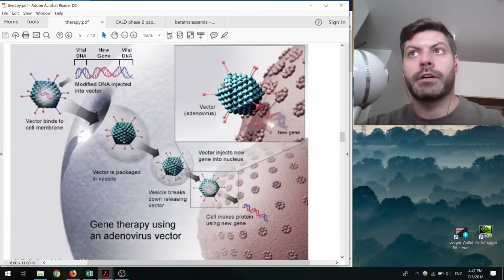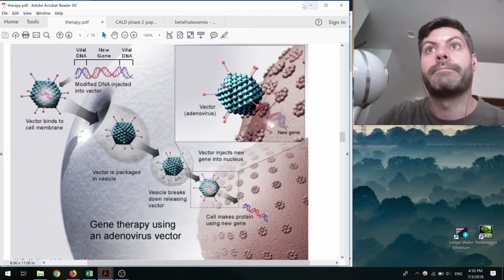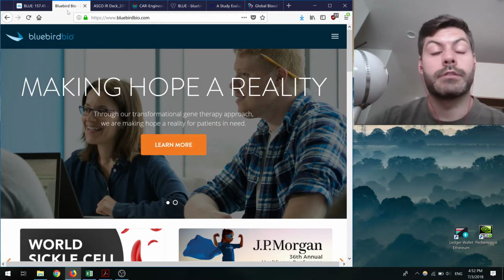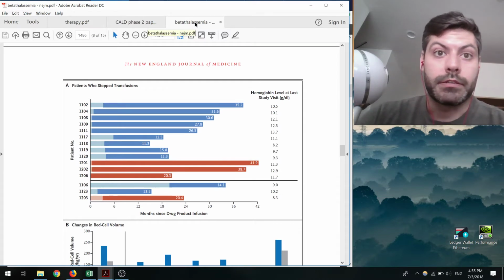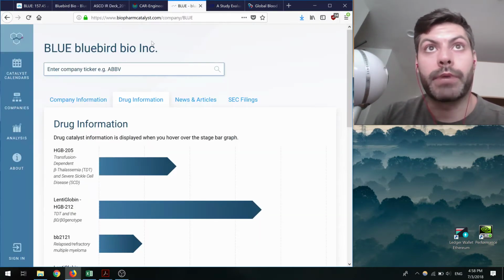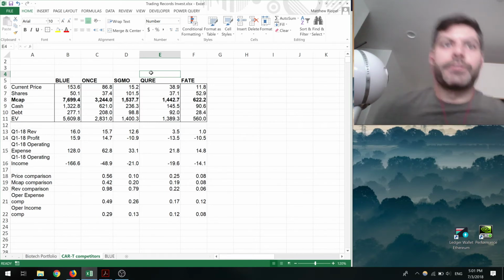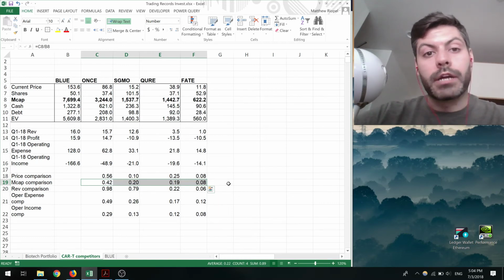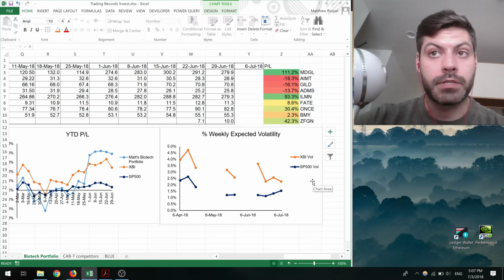011 - Gene therapy/CAR-T breakdown. Bluebird falls on GBT news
Gene therapy and car-t are leading the way in new potential treatments of blood disorders. I breakdown how these techniques work and which companies are using the technology.

*This is not trading advice*

Follow me @matthewlepoire